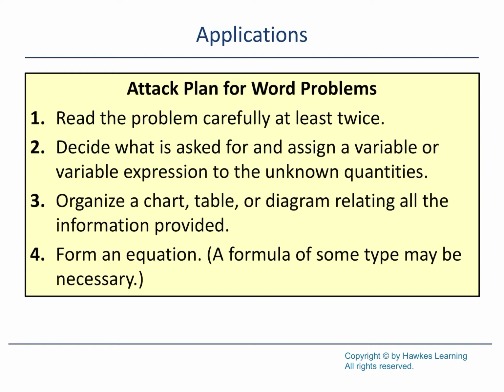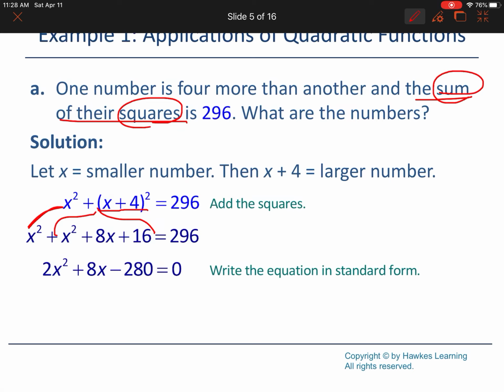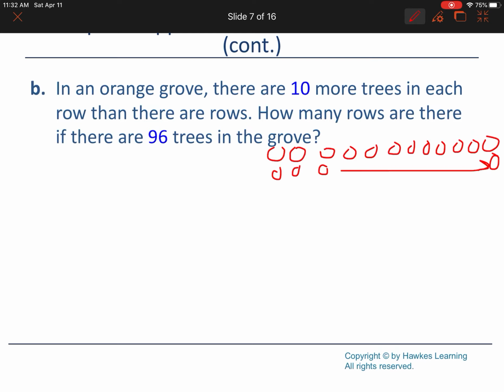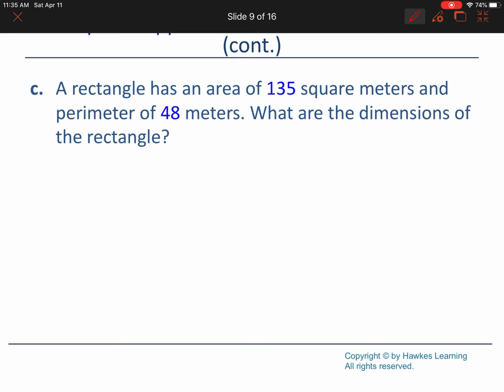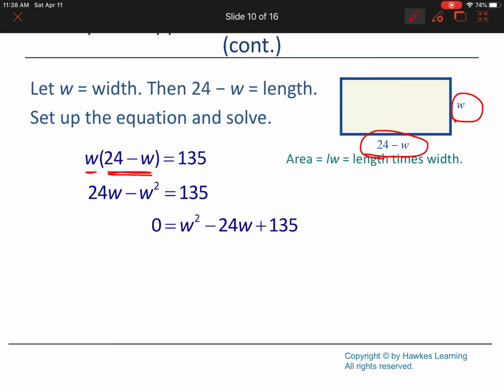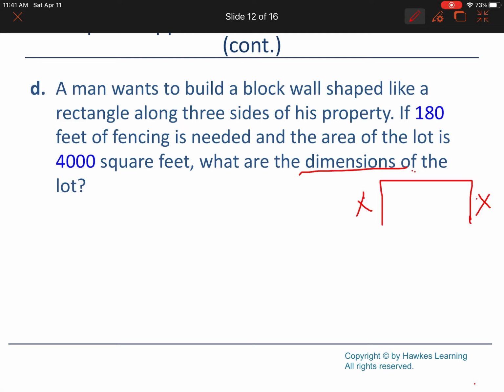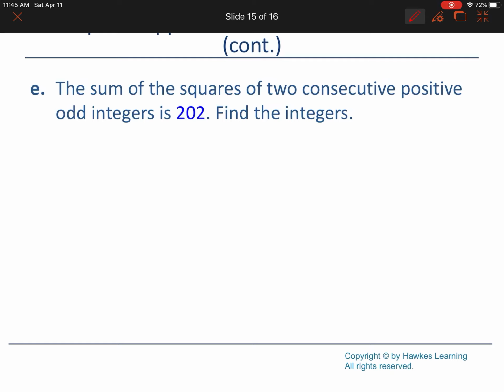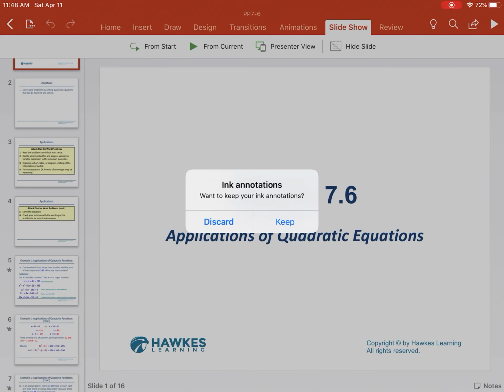Math 800 section 7.6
Applications of quadratic equations solved by factoring